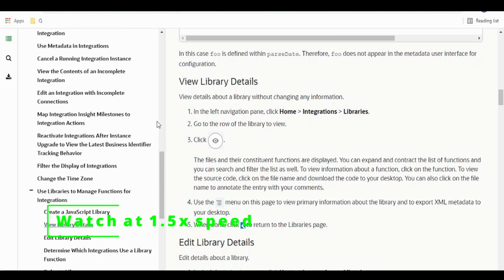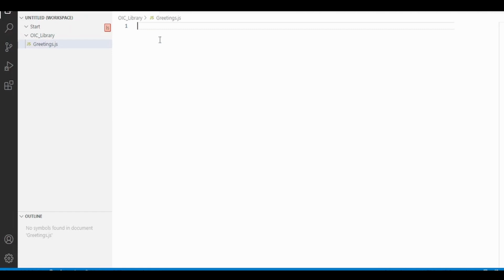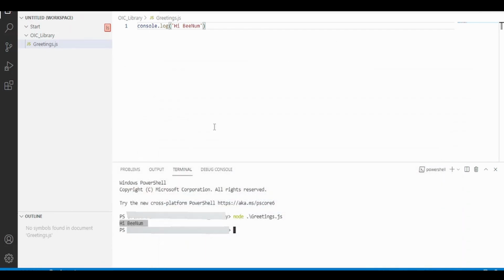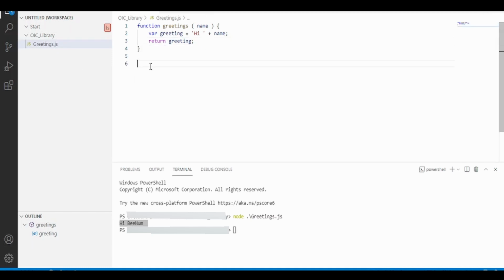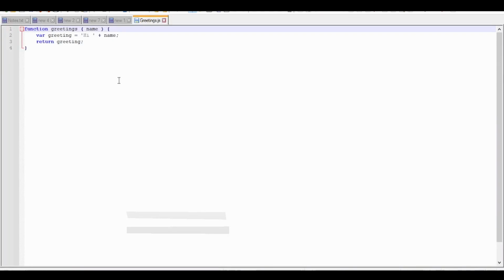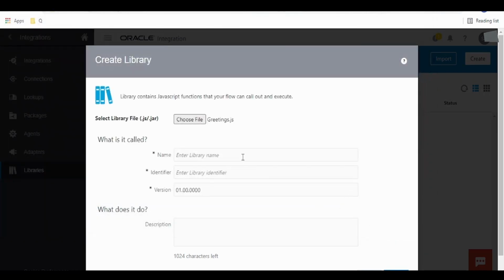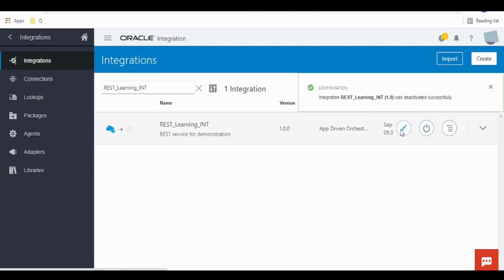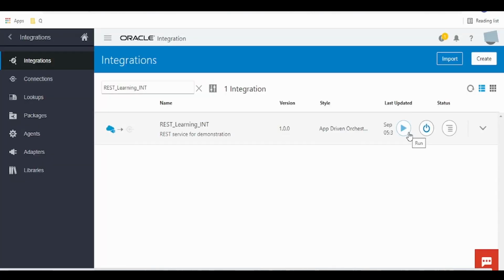Part#2 OIC Integration libraries : How to Build a simple OIC Integration library using JavaScript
This video gives step by step approach on creating a Oracle Integration Cloud (OIC) library or the function using JavaScript programming language.